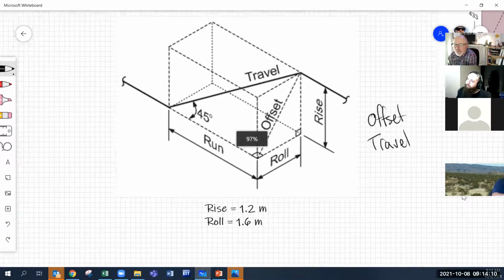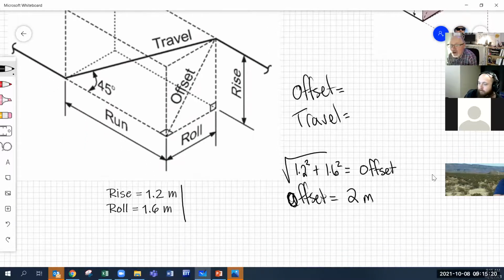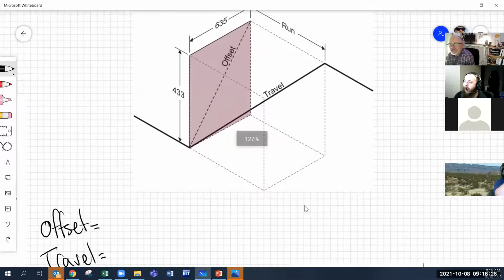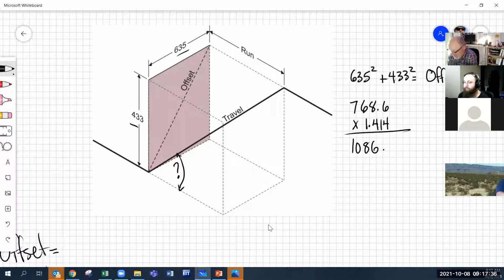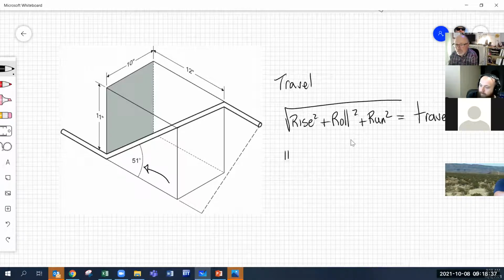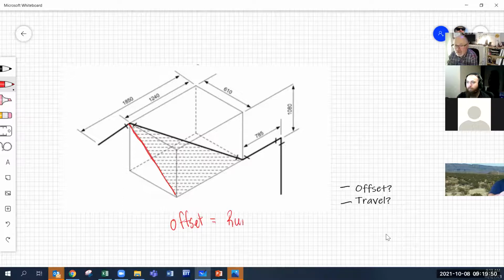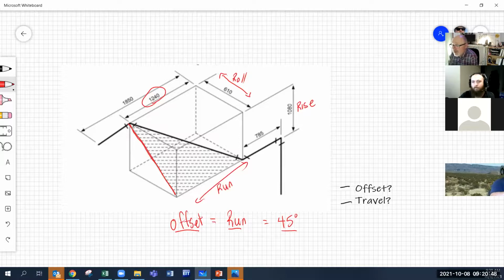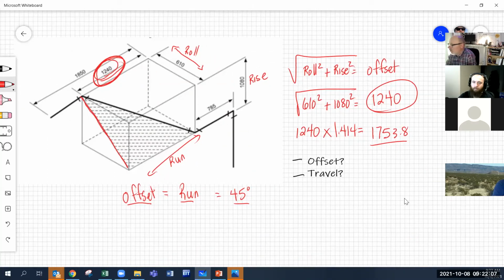Rolling Offsets Quick review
Friday Oct 8/21 PBP2 class